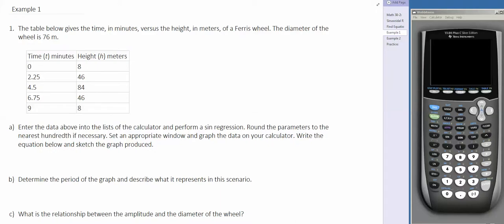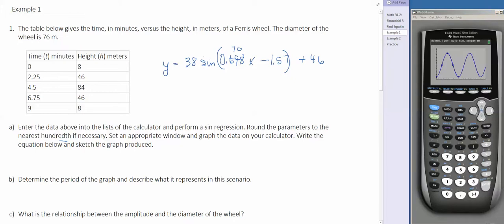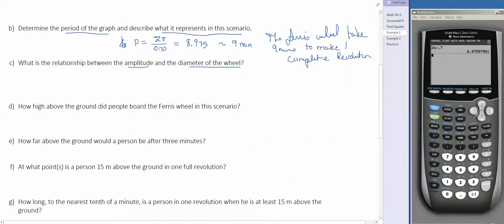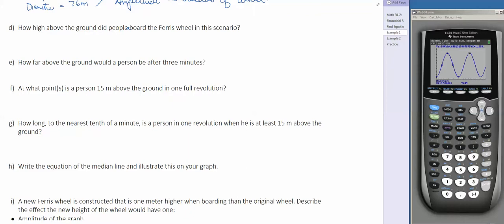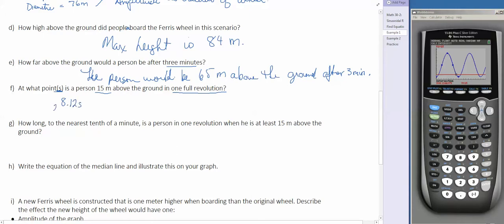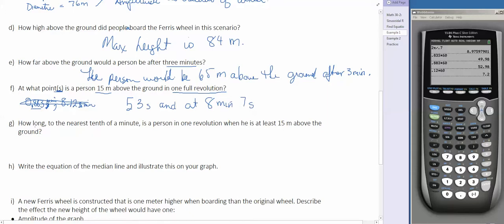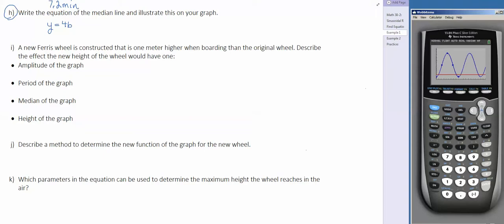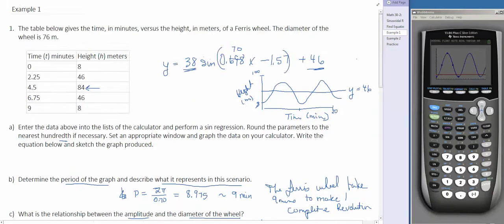M30 2 U5 L8 5 pt2 F15